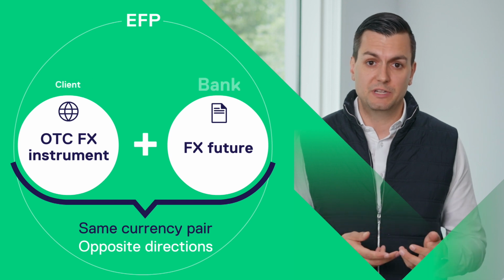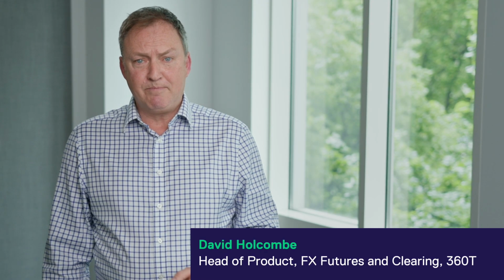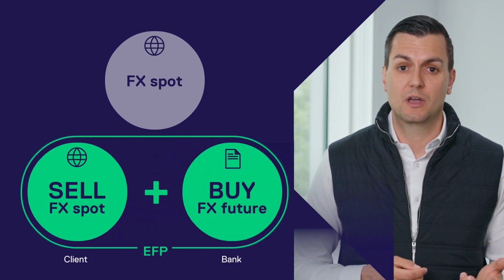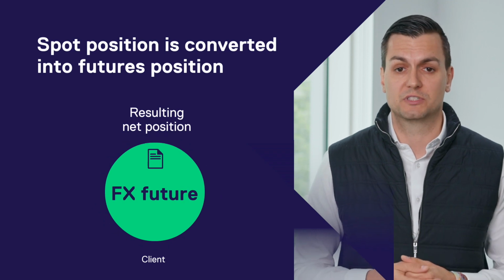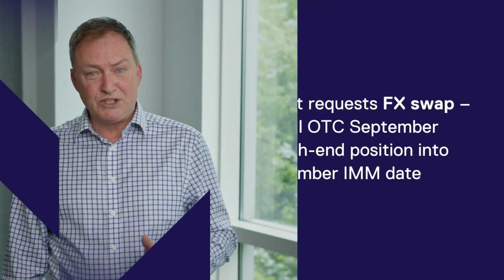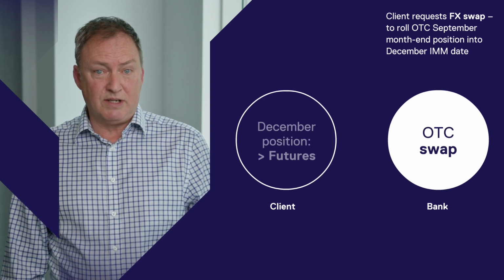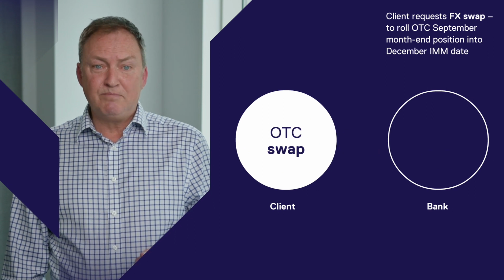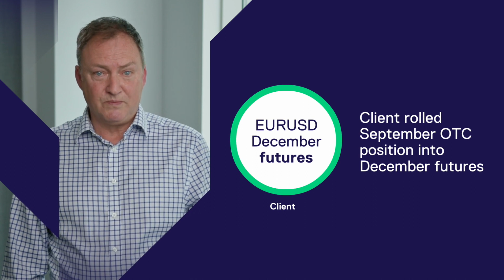FX EFP tutorial – mechanics and use cases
FX Exchange for Physicals (EFPs) are an off-book transaction model connecting OTC and ETD FX markets. In this tutorial video, Eurex’s Tobias Rank and 360T’s David Holcombe explain the mechanics of an EFP and give examples of how FX EFPs can be used to transform an OTC position into an FX future.